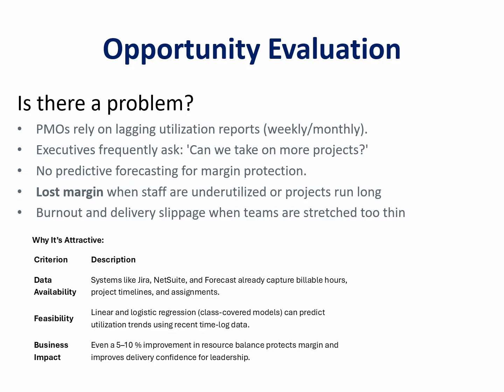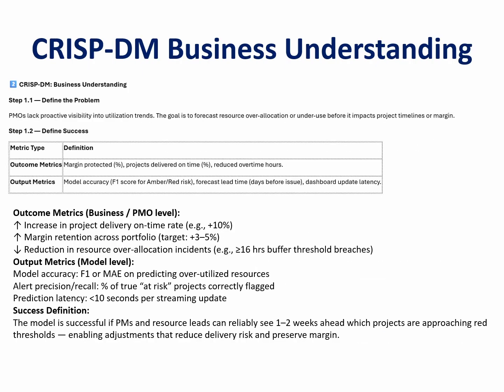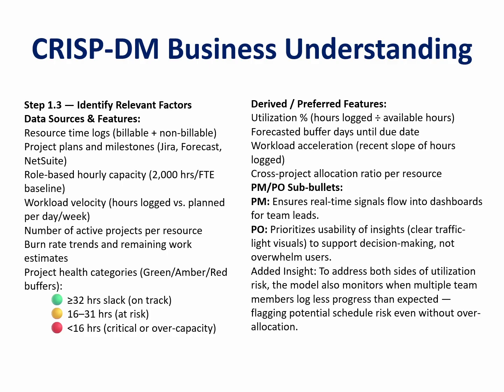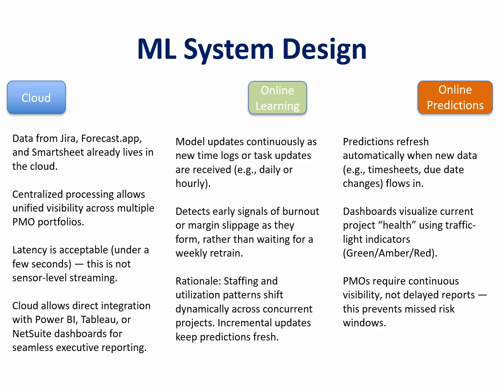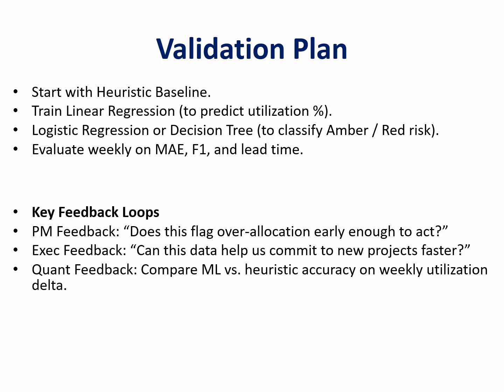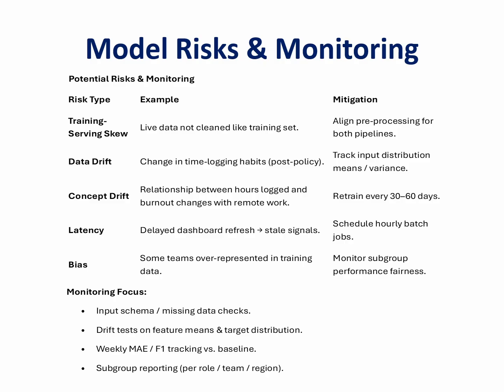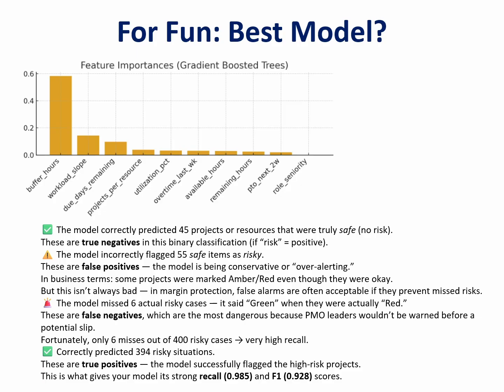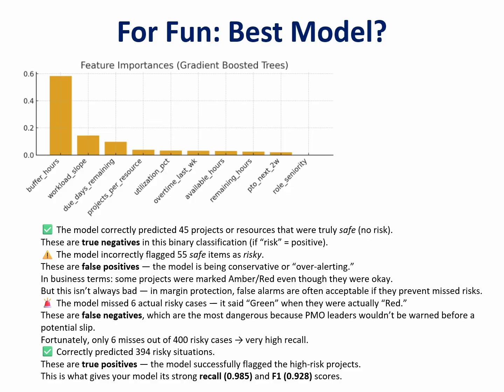Course 2 End of Course Project Managing ML Projects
Get to walk through another fun end-of-class project. This time it’s for Course Two — the second course in the series — and this one was Managing Machine Learning Projects through Duke University. For the project, we’re given an opportunity to apply the knowledge we learned in this particular course and think through and frame out a machine learning application project.
So we get to choose a project topic, work through a series of steps as dictated through the course, and evaluate the opportunity; walk through the business-understanding phase — the CRISP-DM process for it; develop a validation plan for the solution that I come up with; and then consider key system design decisions for the model. And finally, identify potential issues that may affect the final model once we get it into production. I actually have an additional extra step that I did for fun, because this is very relevant to what I’ve done for 18+ years — and we’ll get into that here in a second.